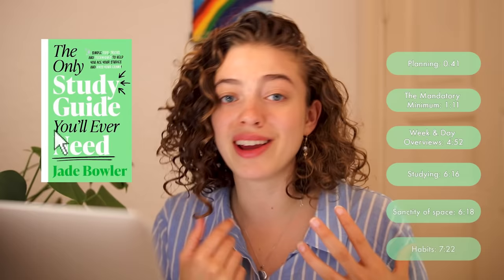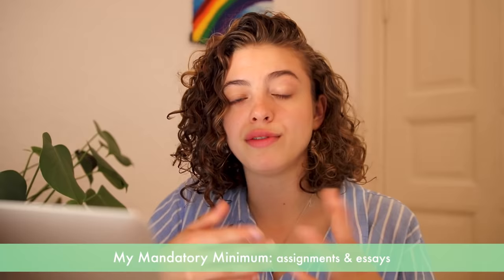How to develop an effective study routine for school + university 📚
make it a habit! plan in advance! know your mandatory minimum! be disciplined about sanctity of space! 😌💐✨📚🧚‍♀️🤓🌸

hey everyone!! so what is a good study routine? 💌 I hope this video helps you develop an effective study routine for school or university to be more organised, less stressed and to make revision for exams feel so much easier because the study habit is already there!! good luck 🦋

I recently wrote a book called The Only Study Guide You'll Ever Need where I dig into more tips and tricks for making studying easier!

Timestamps:
00:00 intro
00:41 step 1: planning
1:11 the mandatory minimum: effective estimation
4:52 to do: monthly, weekly and daily overviews
6:16 step 2: studying and procrastination
6:18 sanctity of space: making studying a habit
7:22 how can you make studying a habit?

🎯 One of the best books on habit formation:
Atomic Habits by James Clear

🌞 MORE 🌞
Casual Magic of the Day: Two pigeons were sitting on the roof opposite my window this morning. I don't know if they were sharing food between them, but it looked like they were kissing and it warmed my heart.
Song of the Day: Bowl of Oranges - my friend recently got a tattoo inspired by this song!
Currently Reading: Sapiens
What are YOU grateful for today?

FAQ:
How old are you? ~ 21
Where are you from? ~ The UK! Near London.
Where do you go to university? ~ Minerva Schools at KGI
One of the best decisions you ever made? ~ Taking a gap year!

My beloved ukulele
My vegan Doc Marten boots
Pip and Nut Almond Butter

if no one has told you today, you are enough. 💛